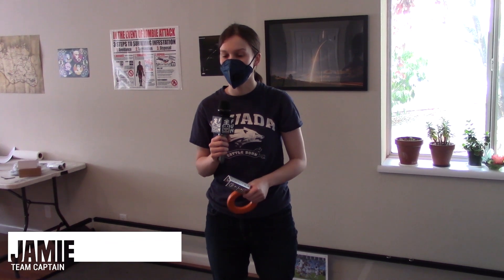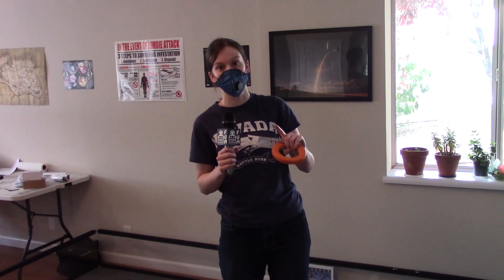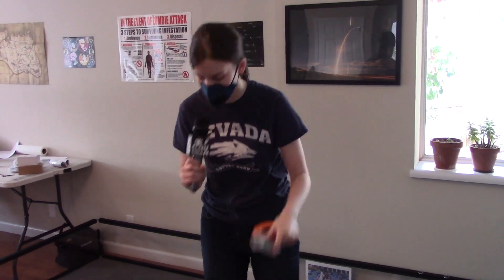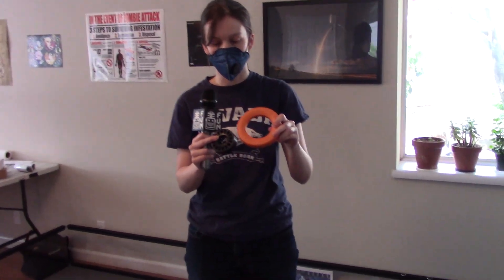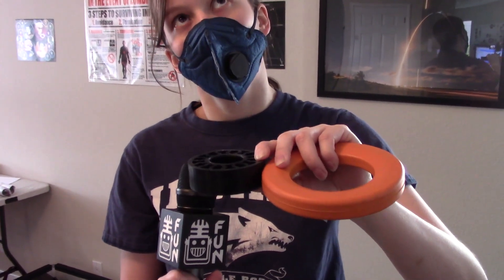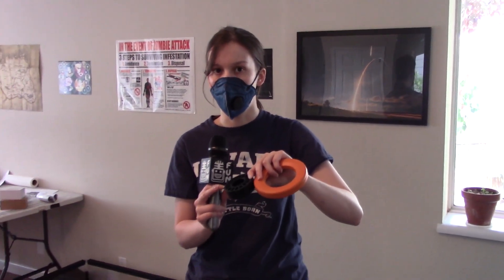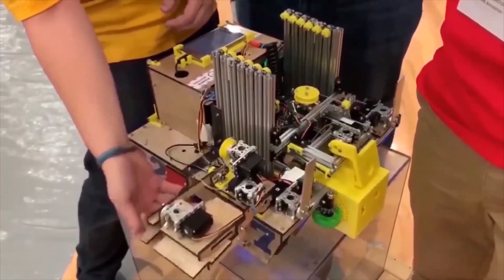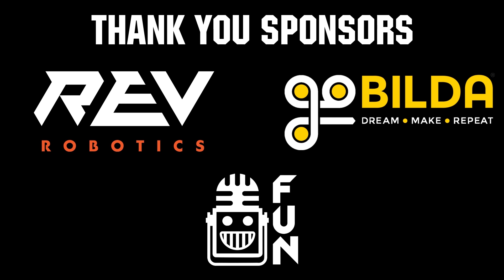ULTIMATE GOAL Initial Strategies -Team Reno FTC University Challenge